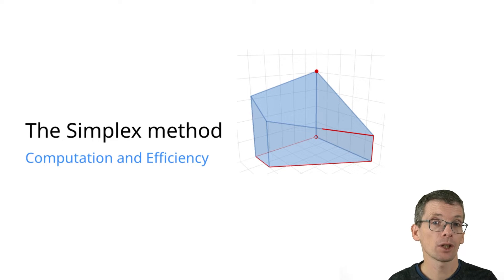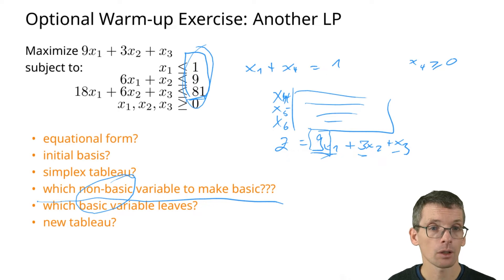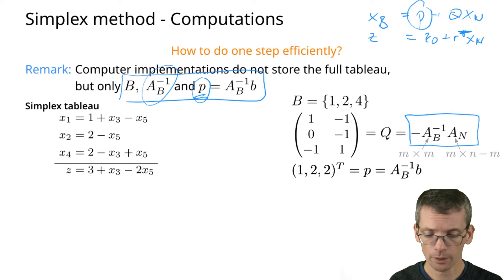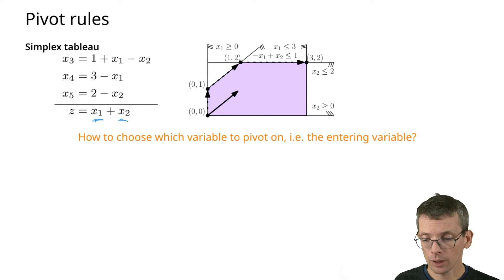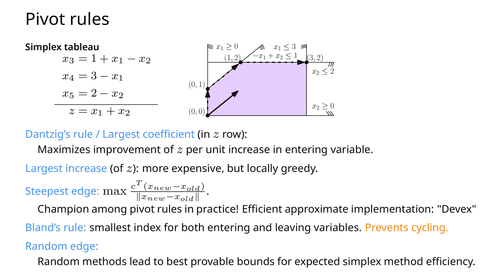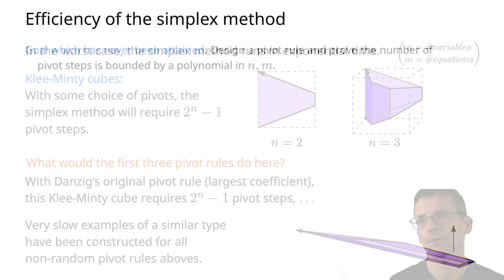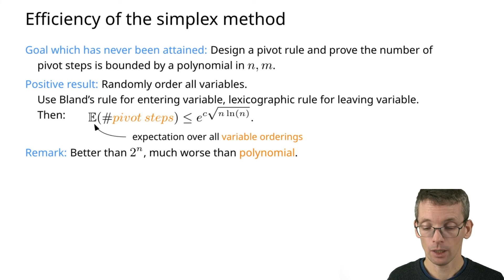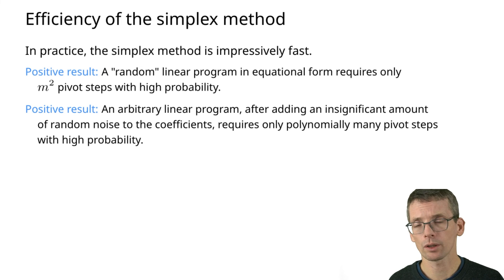Simplex Algorithm, part 4: Efficiency/Pivot Rules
The focus of this part lies on common options for pivot rules, and the number of pivot steps needed.

00:00 Warm-Up Example
02:43 Efficiently implementing a pivot step
05:42 Pivot Rules
08:25 Exponential running time/Klee-Minty Cubes
10:52 Fewer Pivot Steps?
14:22 Summary of Simplex Method